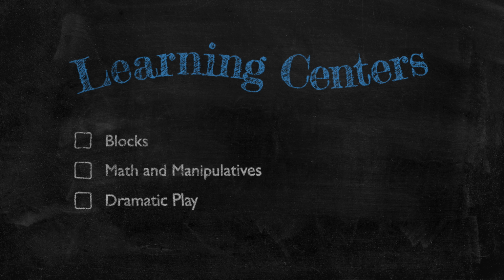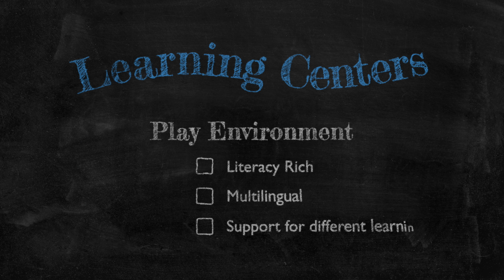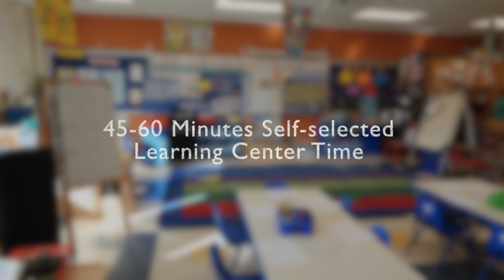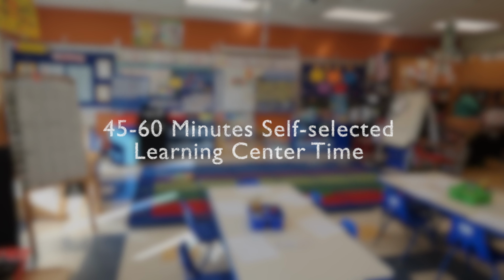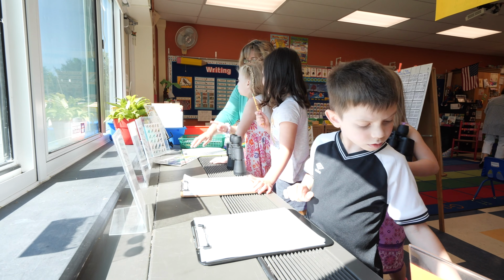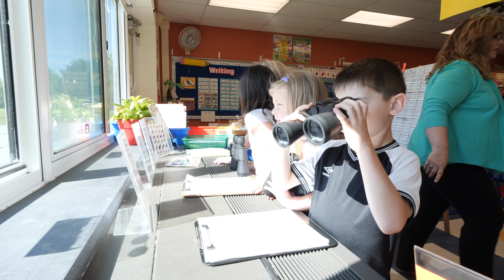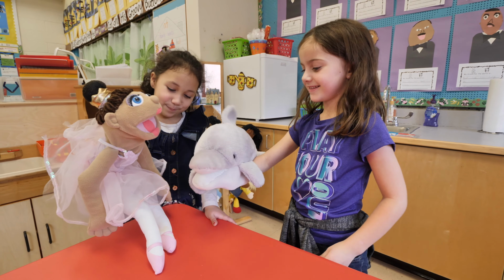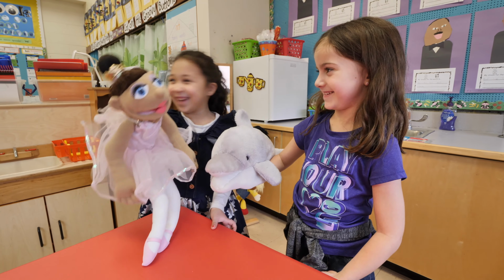A Look at Quality Kindergarten Learning Environments